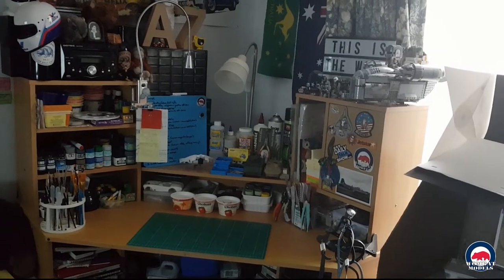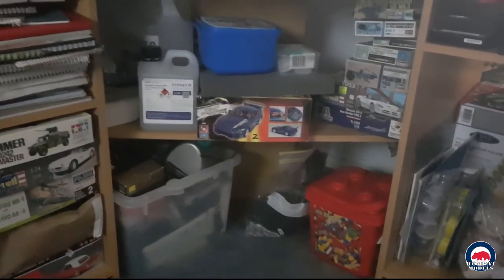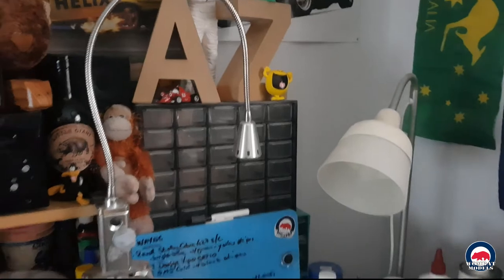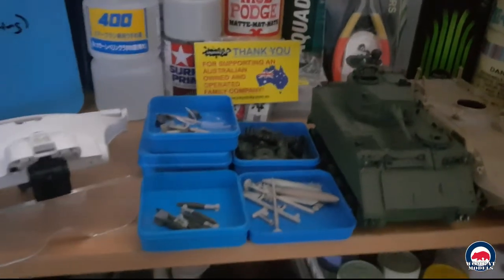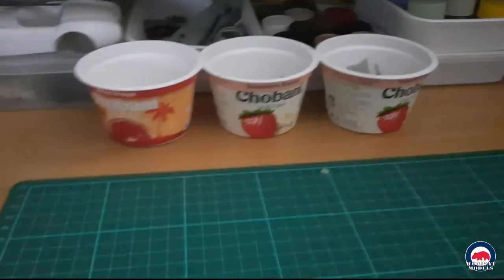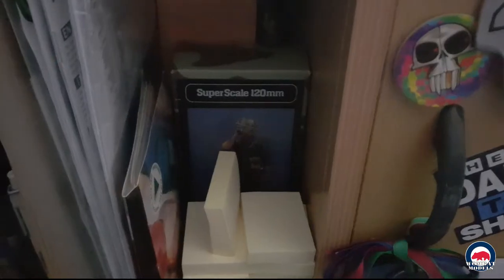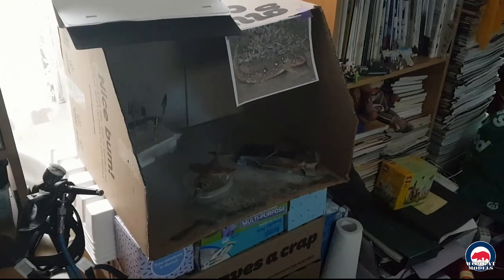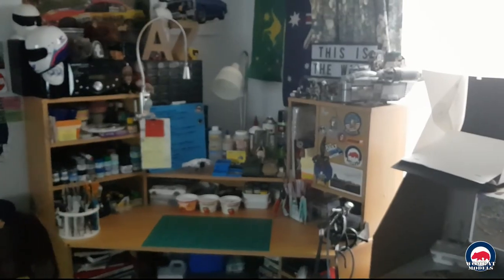Wombat Models - My Workbench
Here's a quick walkthrough of my scale modelling workspace.